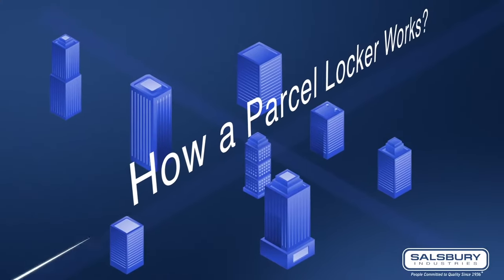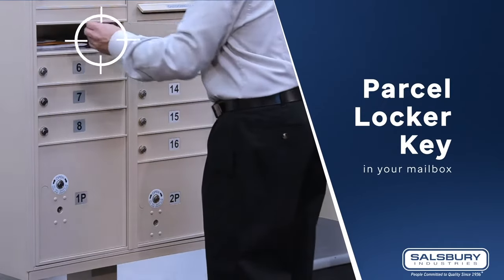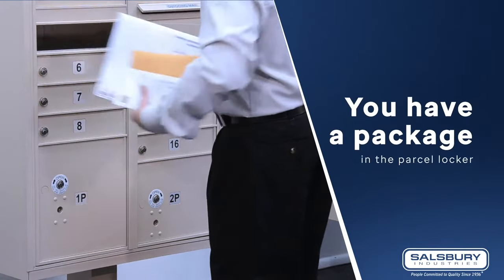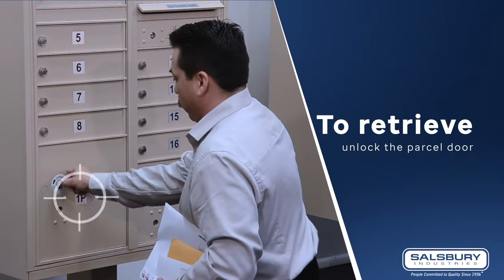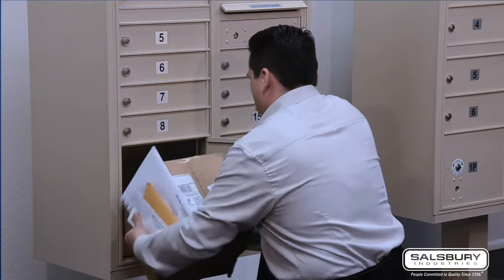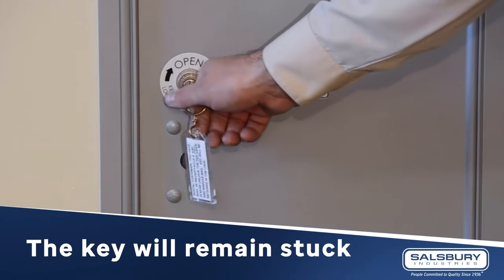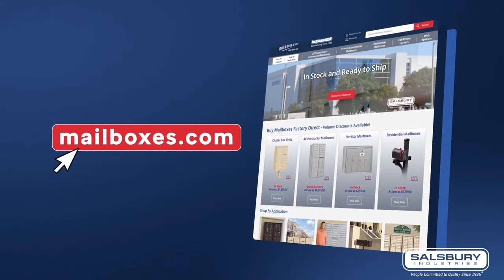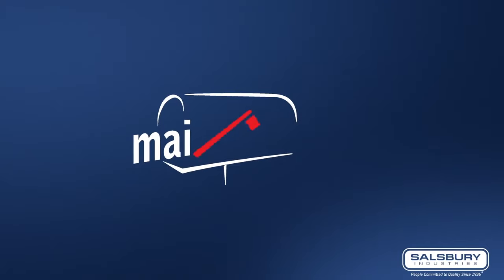How a Parcel Locker works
Ideal for commercial and residential developments, Salsbury Outdoor parcel lockers (OPL's) and 4C Horizontal Parcel Lockers offer tenants a convenient way to receive packages on site and are fit with a two (2) key security system.  Salsbury Industries is officially licensed and authorized by the U.S. Postal Service to manufacture USPS approved Parcel Lockers and Cluster Box Units. For more information about Salsbury Parcel Lockers

About Salsbury Industries:
In business since 1936, Salsbury Industries is the industry leader in the manufacturing and distributing of quality commercial and residential mailboxes. Order factory direct from the industry leader in mailboxes